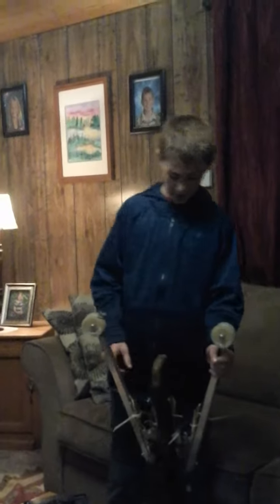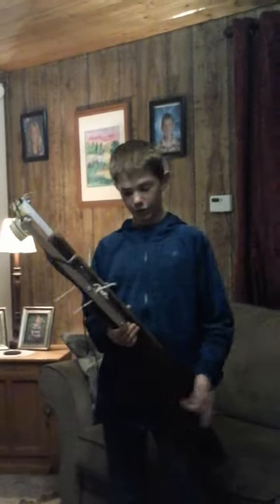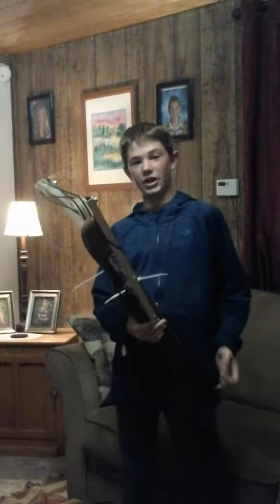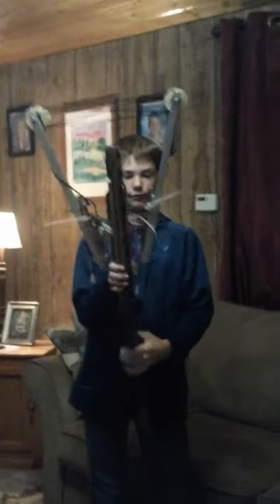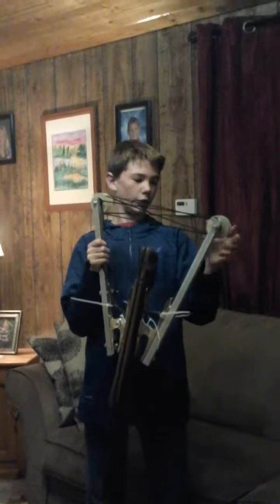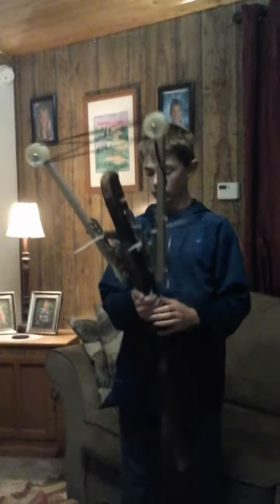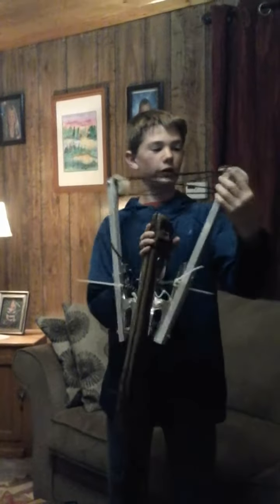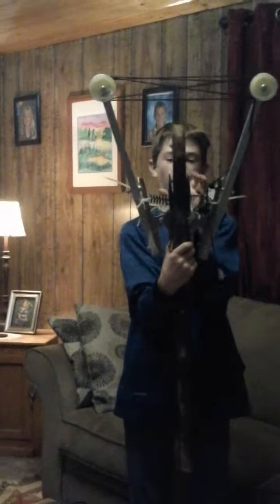Homemade Inversed Crossbow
how to build a crossbow